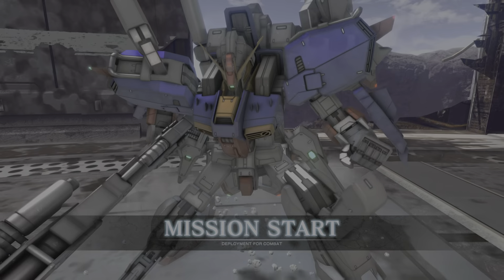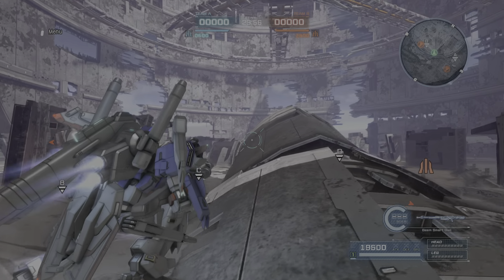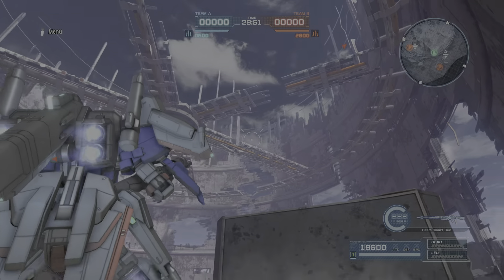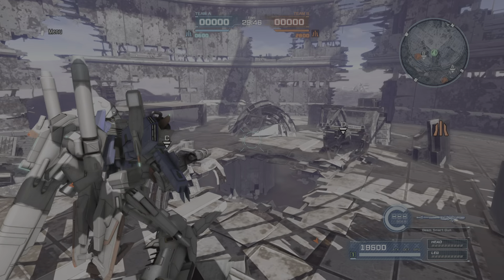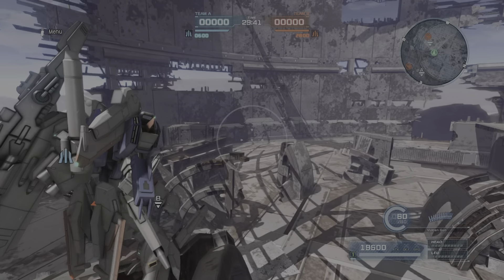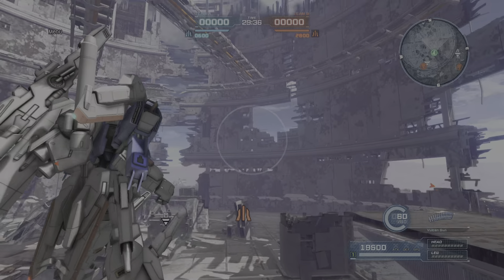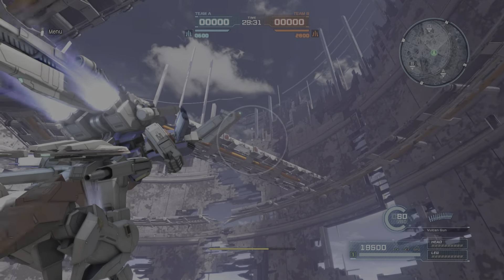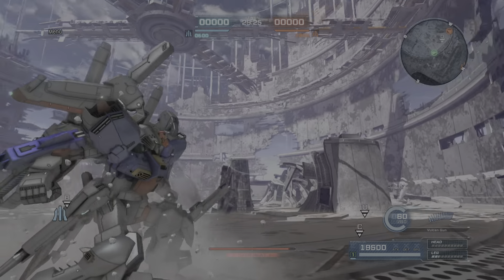NEW MAP!! Colony drop area|MOBILE SUIT GUNDAM BATTLE OPERATION 2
Its a decent map better then trenches thats for sure.